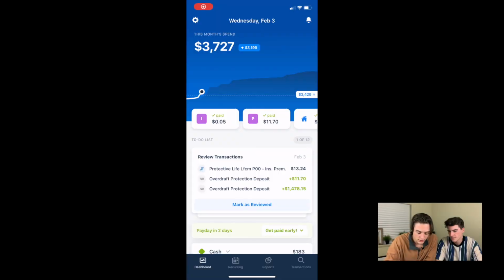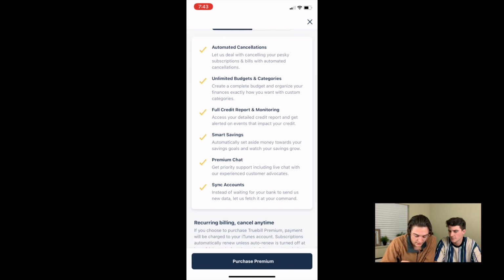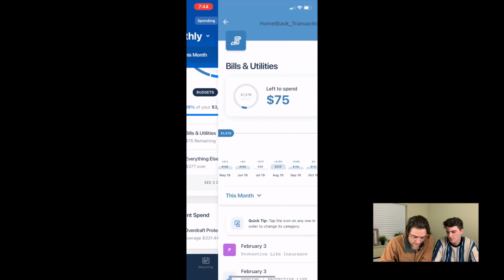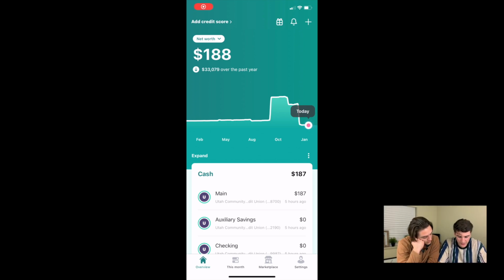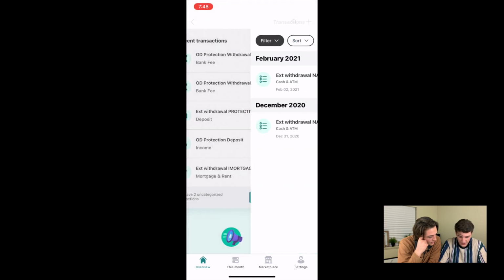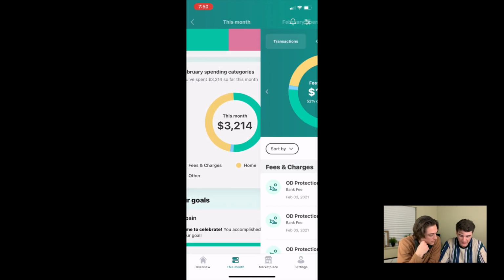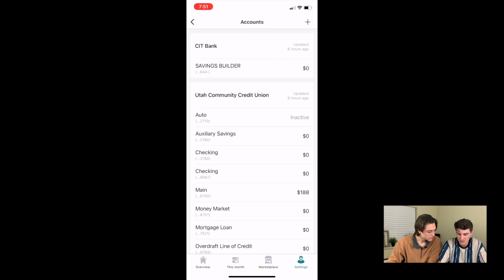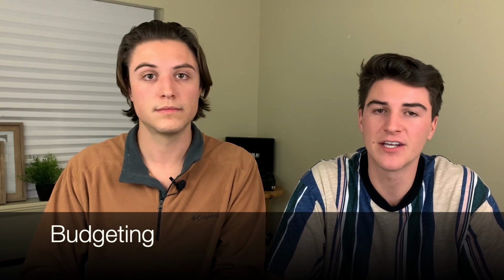HOW TO SAVE MONEY | Mint vs. Truebill Budgeting App Review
There's a financial revolution! There are so many budgeting apps out there we wanted to get into the nitty gritty with both of these! Both Mint and Truebill have very unique features. While they have similar features, Mint focuses on budgeting and Truebill focuses on cutting out excess subscriptions.  They will both save you money automatically!

We are not financial advisors. You (and only you) are responsible for the financial decisions that you make.

budgeting. budget. money. finance app wealth rich mint truebill true bill compare better money management management save grow subscription net worth cash flow expense income money tracking best which is better growth asset App Review Robert Kiyosaki Bill gates Jeff bezos how to save money best budgeting app free budgeting apps how to budget what apps are the best for budgeting what are the best financial apps best apps to track money. Budgeting apps. Budget app